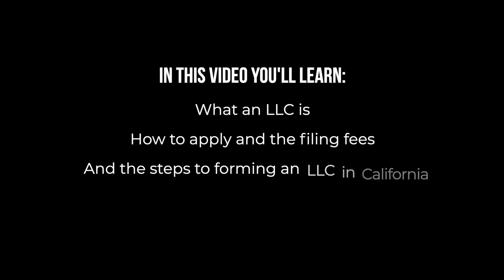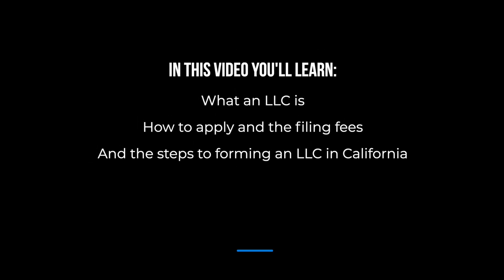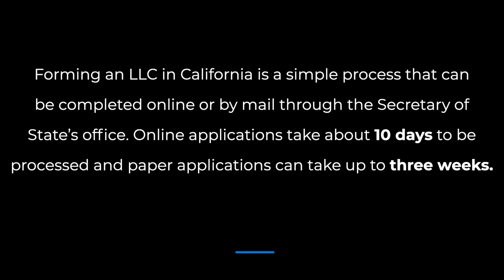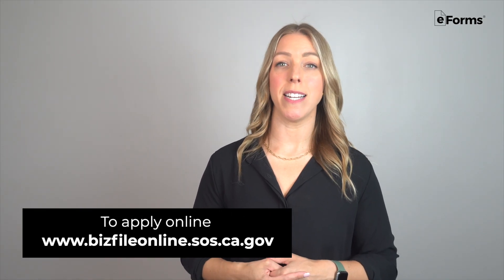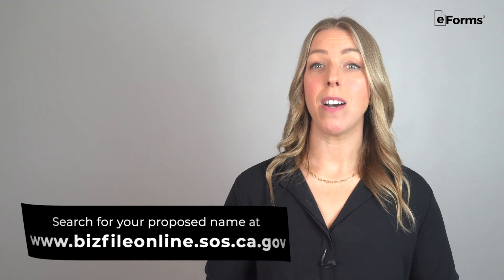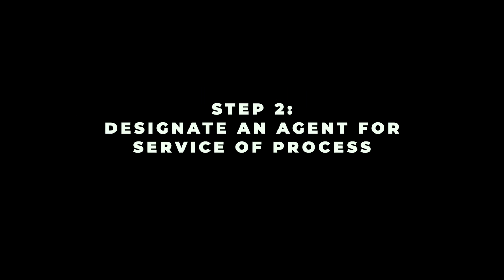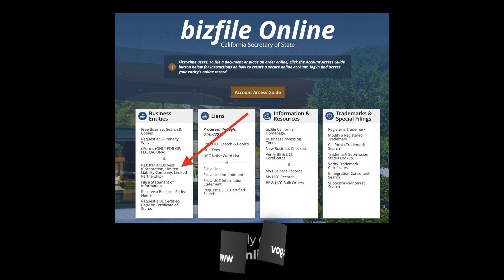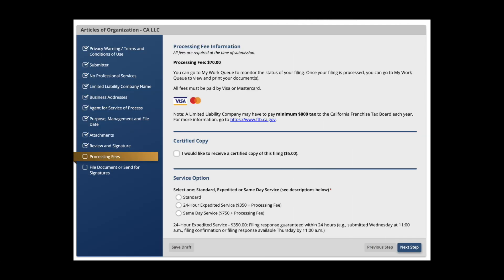How to Form an LLC in California | Step-by-Step Guide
An LLC, or Limited Liability Company, is a form of business with special regulations that include shielding members from certain liabilities, which isn’t possible if the business is a partnership or sole proprietorship. 🛡️✨ LLCs are also relatively simple to create and manage. 🏢✅ Unlike types of corporations, taxes pass through the business directly to members, avoiding double taxation. 💰

In this video you’ll learn:
📌 What an LLC is
📌 How to apply and the filing fees
📌 The steps to Forming an LLC in California

0:00 Intro
0:43 What is an LLC?
1:17 Filing fees
1:45 Steps to forming an LLC in California
3:38 Where to access official forms for LLC formation